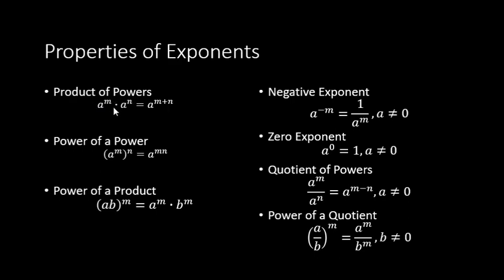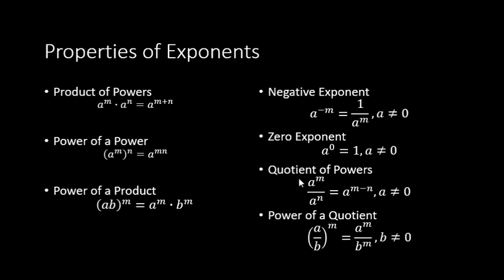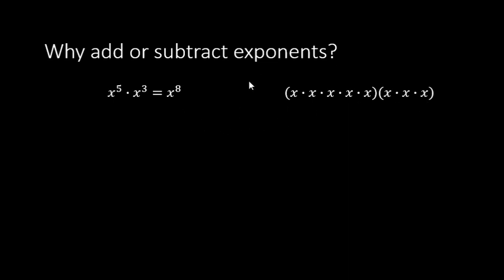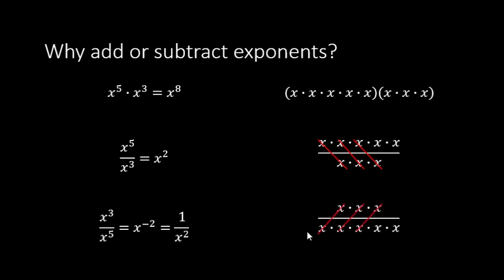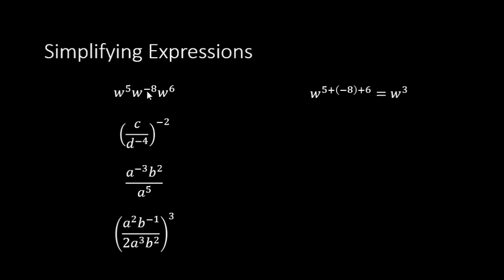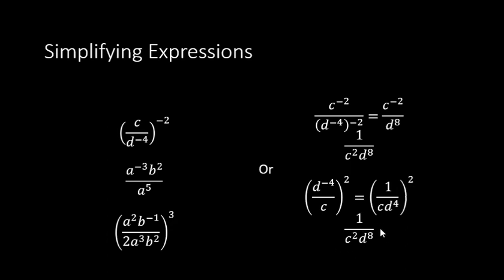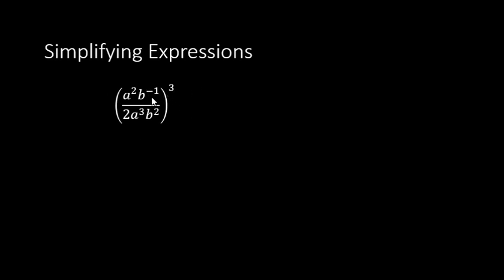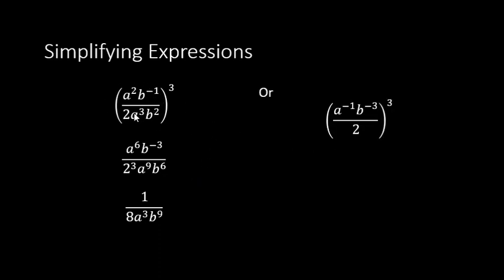MrB Explains 5-1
Applying properties of exponents to simplify algebraic expressions